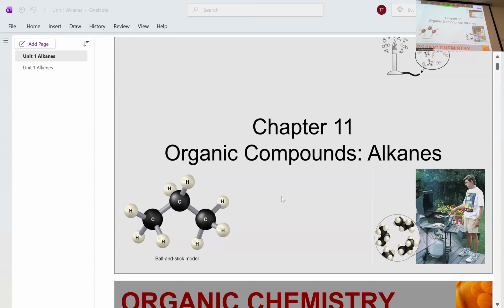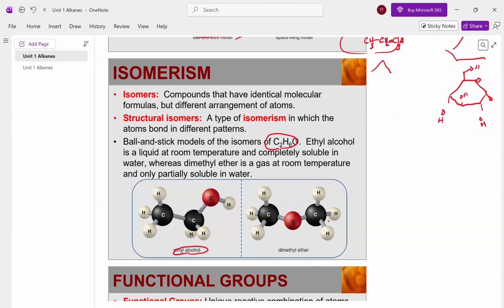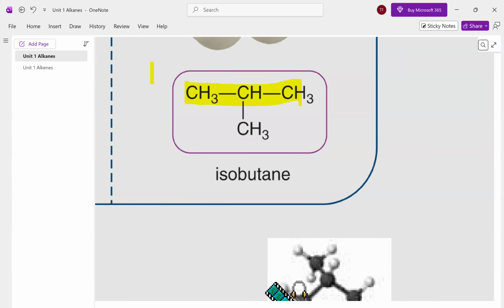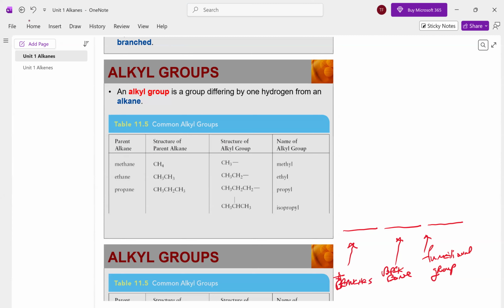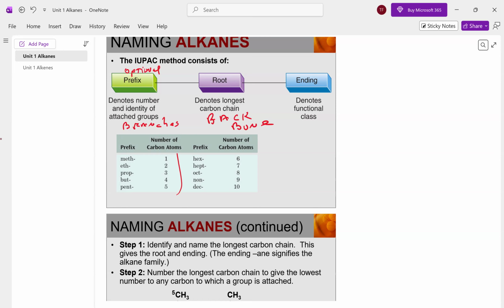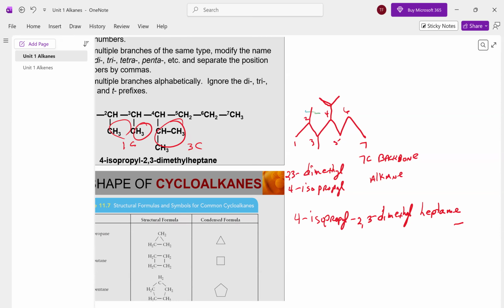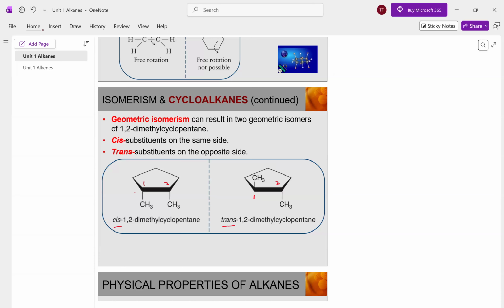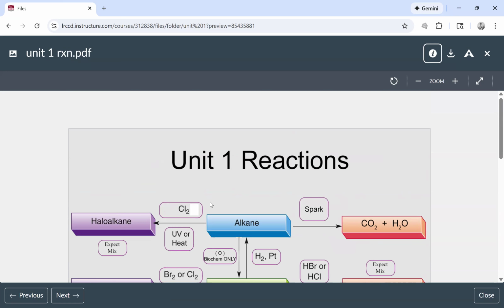Video unit 1 Alkanes 1 26 26